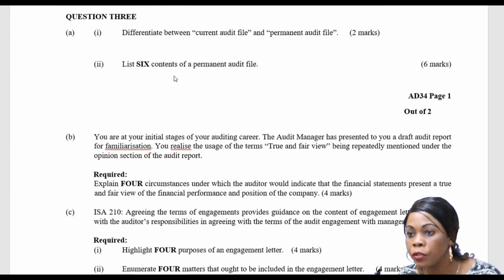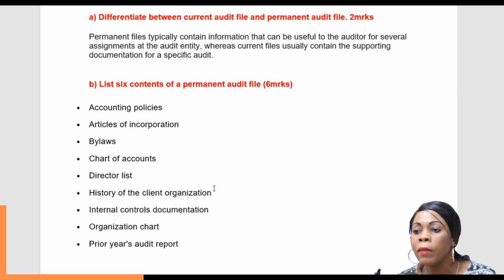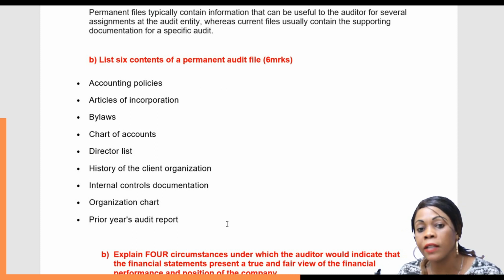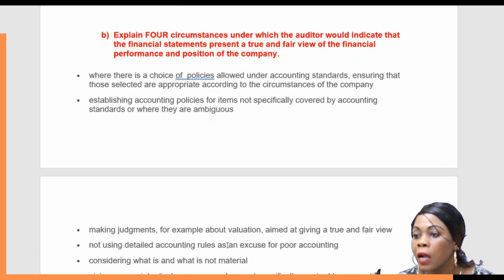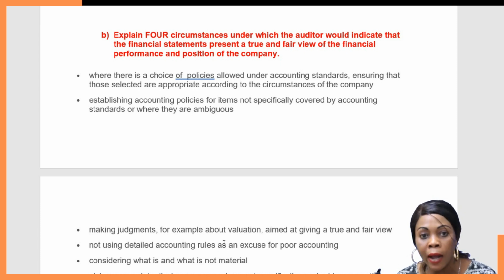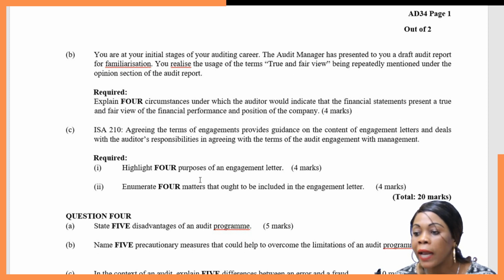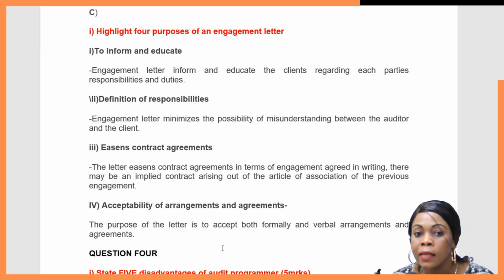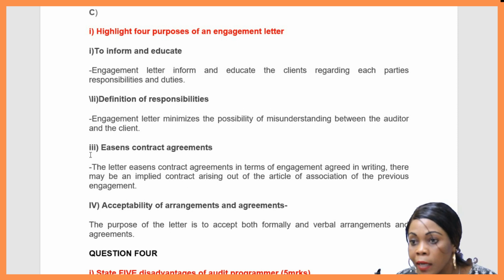ATD PRINCIPLES OF AUDITING DECEMBER 2022 Q3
//🔹DOWNLOAD LINK

ATD PRINCIPLES OF AUDITING APRIL 2023 Q2

ATD PRINCIPLES OF AUDITING APRIL 2023 Q3

ATD PRINCIPLES OF AUDITING APRIL 2023 Q4

ATD PRINCIPLES OF AUDITING APRIL 2023 Q5

// IMPORTANT LINKS